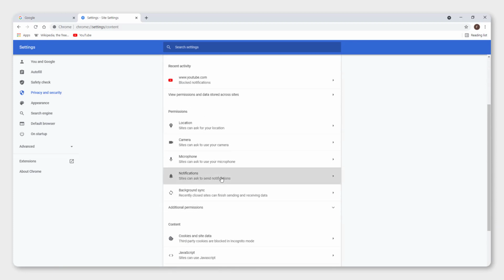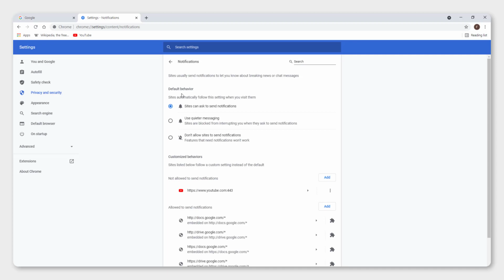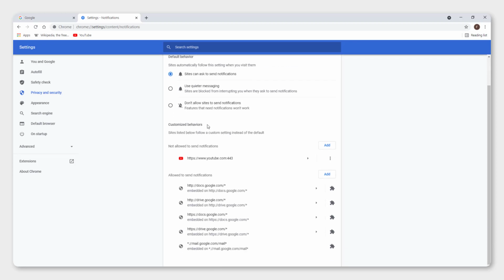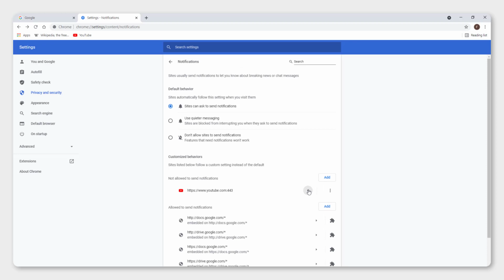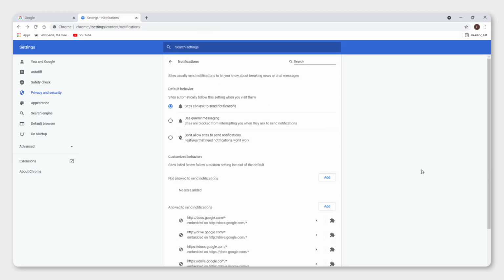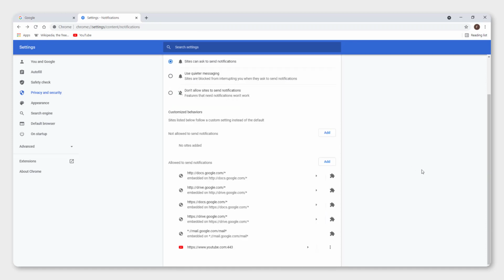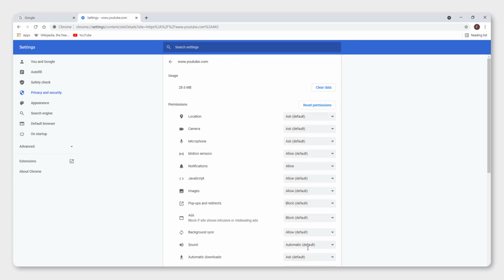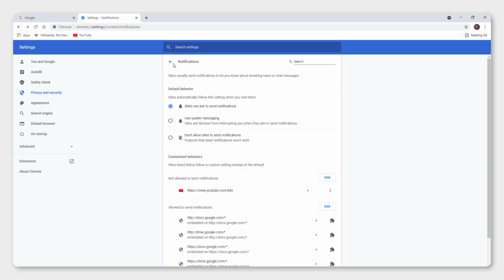🤔How To Disable Notification On Google Chrome Browser🤔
In this video, you will learn how to disable notifications on google chrome. Sometimes they are annoying but we have a quick fix.